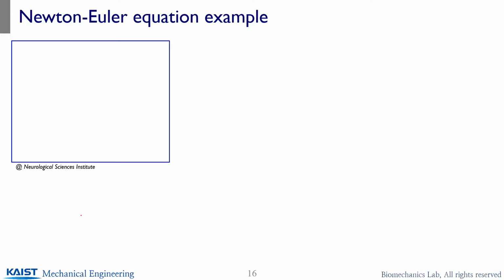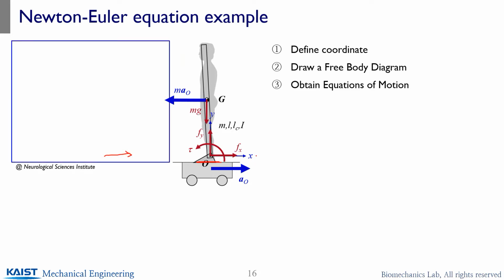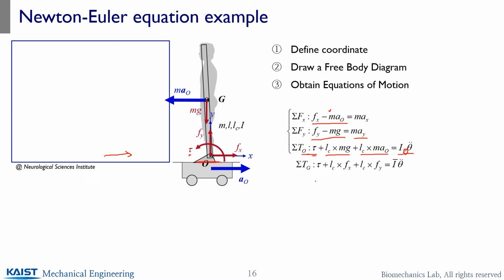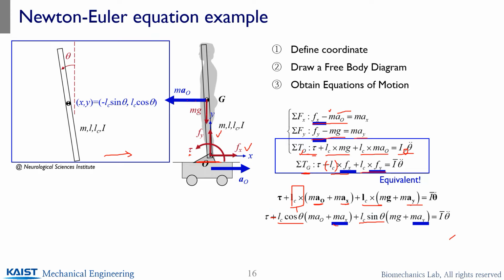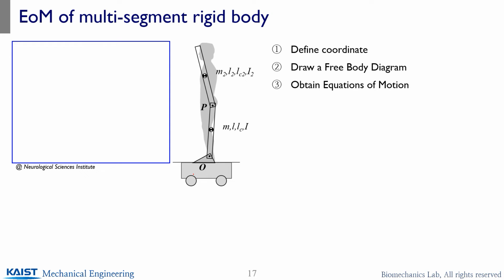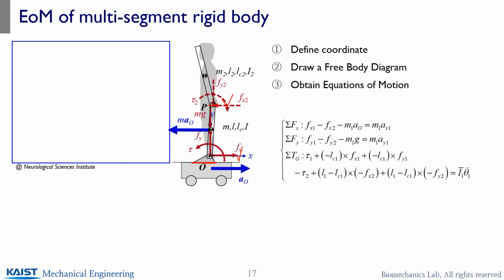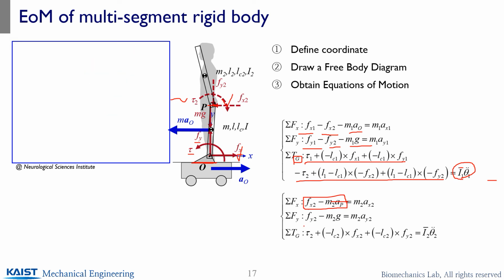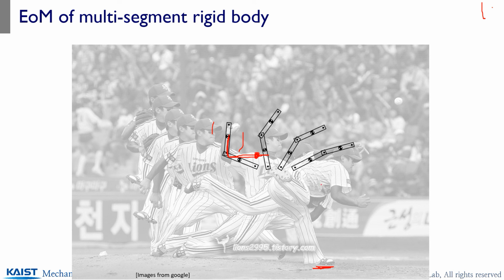ME585 1.1.2 N-E eqn EoM Example